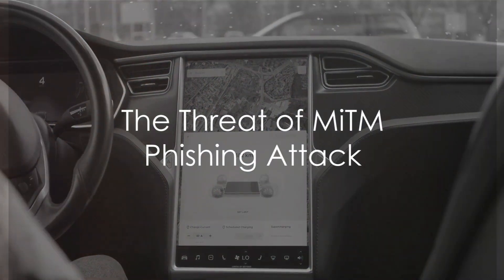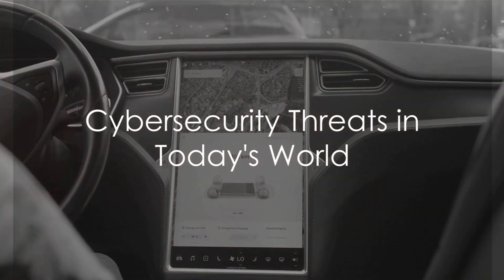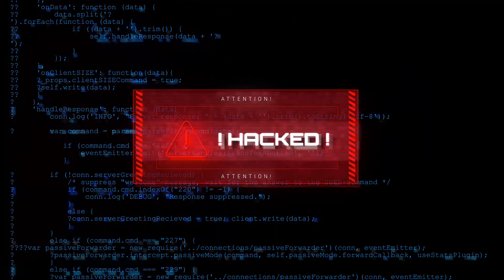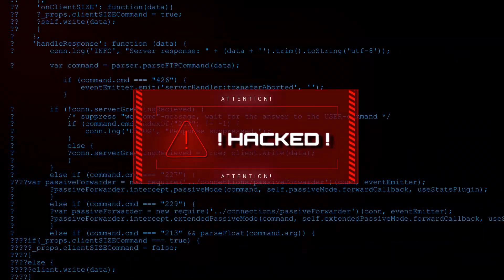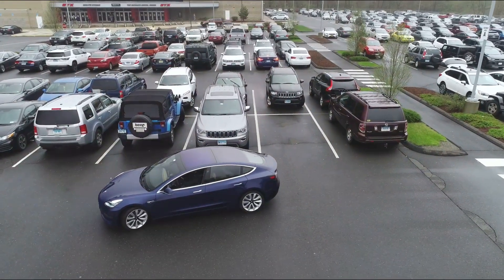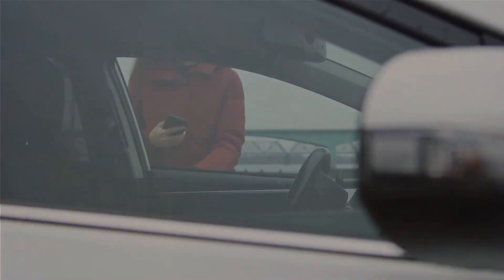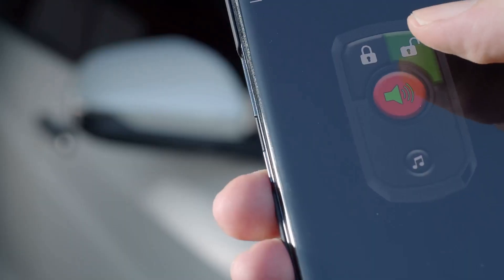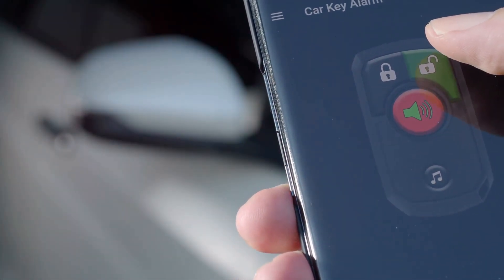Unlocking Tesla: The MiTM Phishing Attack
Learn how hackers can execute a Man-in-the-Middle (MiTM) phishing attack to gain unauthorized access to a Tesla vehicle in this eye-opening video. Understand the techniques used and steps you can take to protect yourself from falling victim to such cyber threats. Stay informed, stay safe. Watch now!